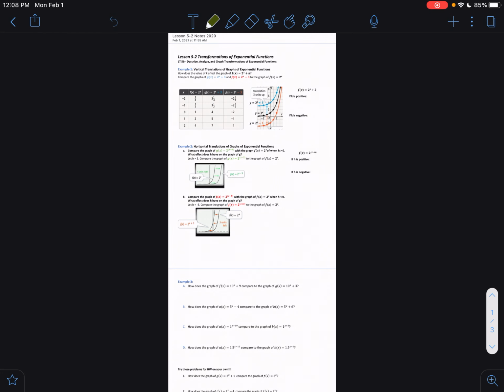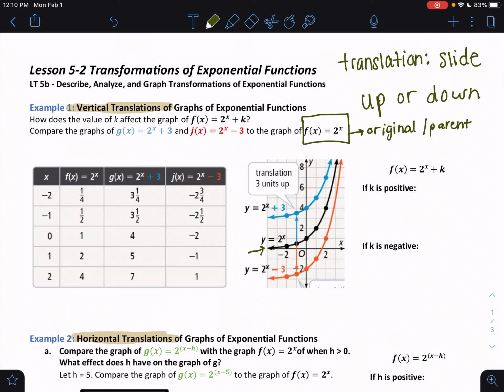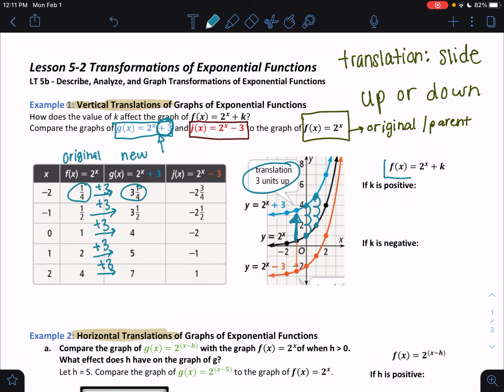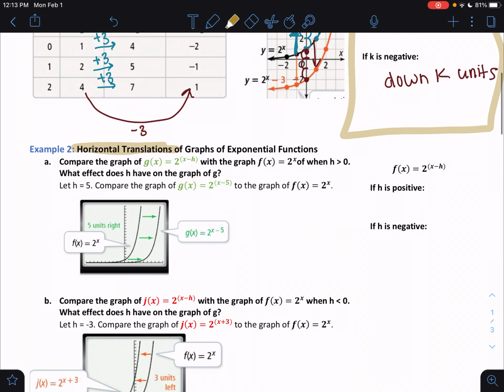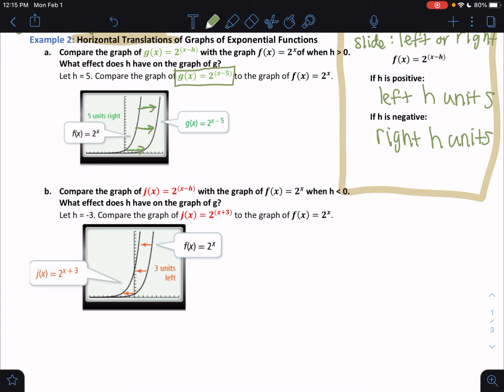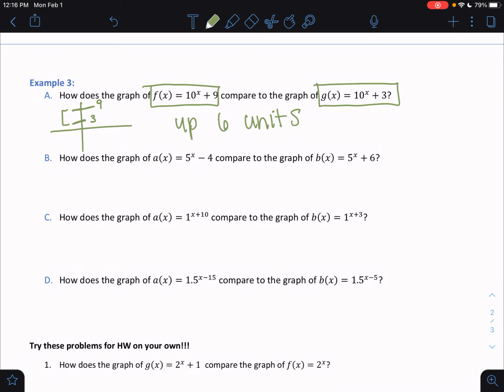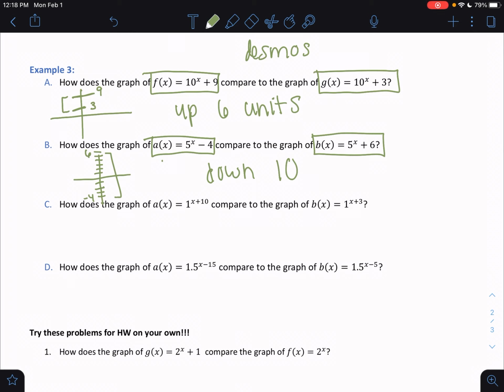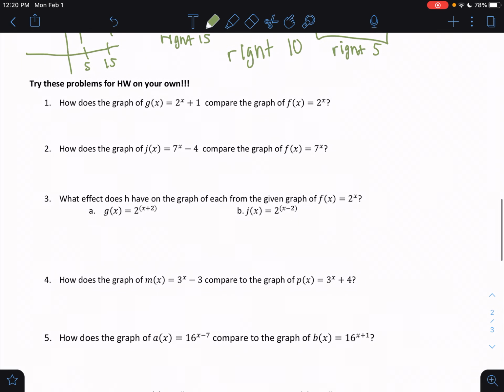Algebra 1: 5-2 Notes Transformations Translations of Exponential Functions